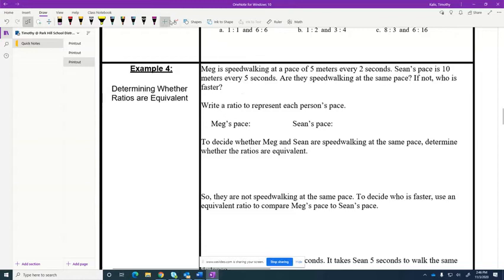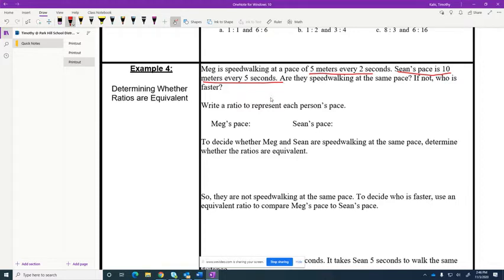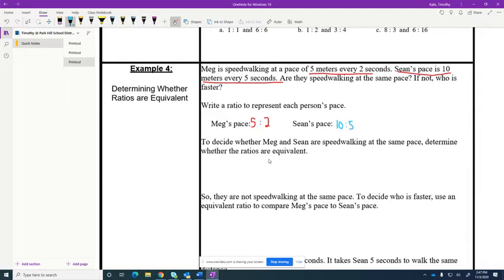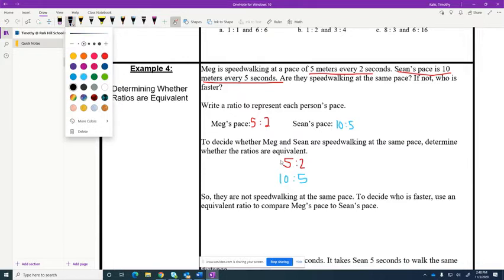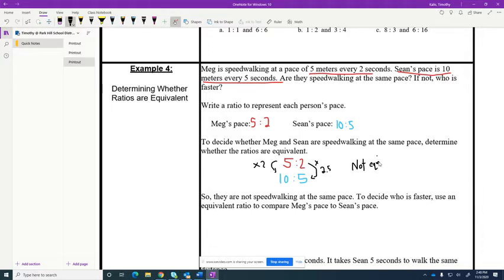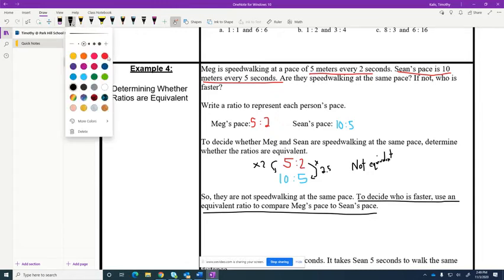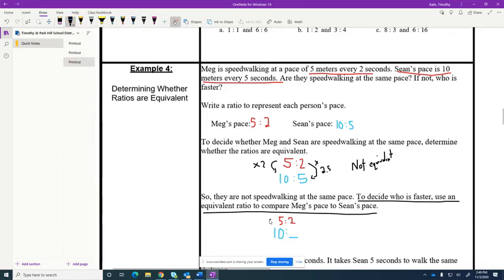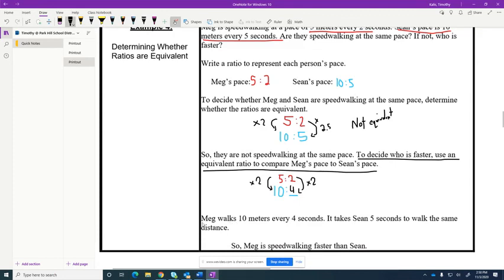Determining Whether Ratios are Equivalent